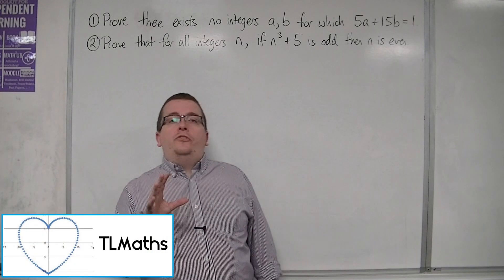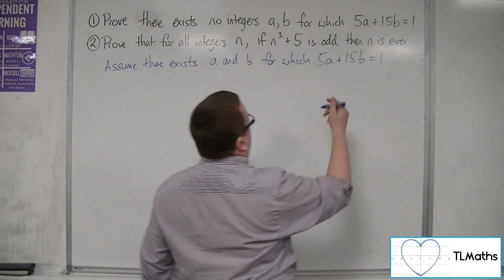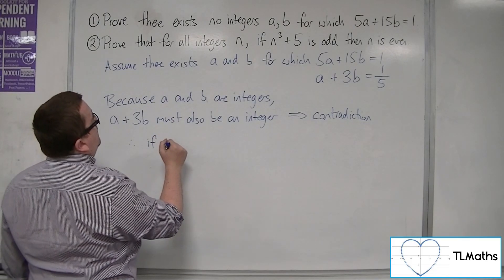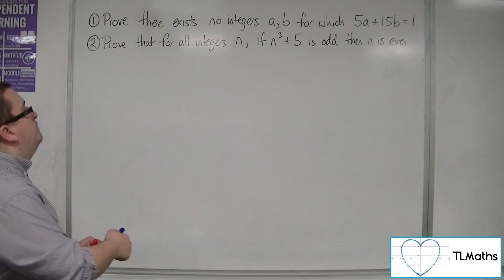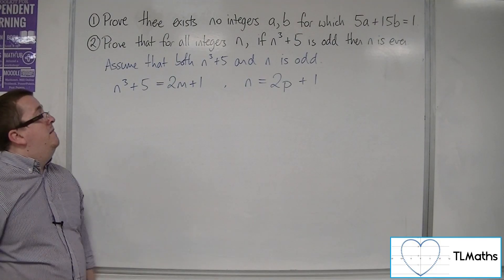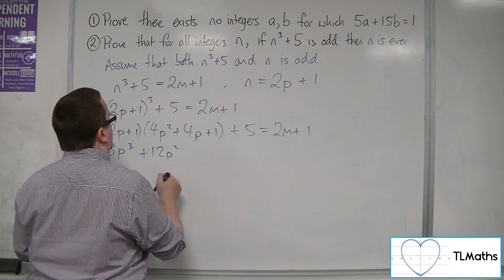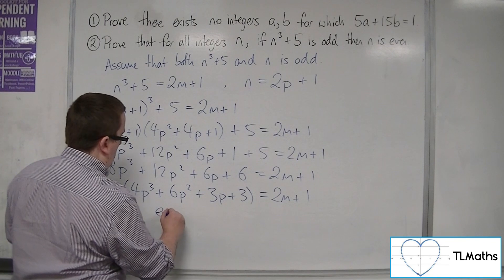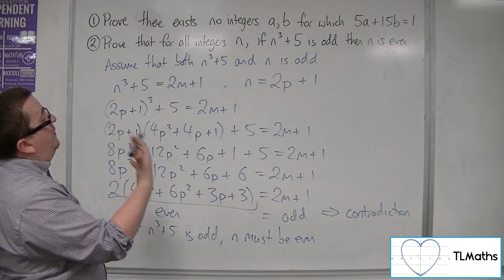A-Level Maths: A1-16 Proof by Contradiction Examples